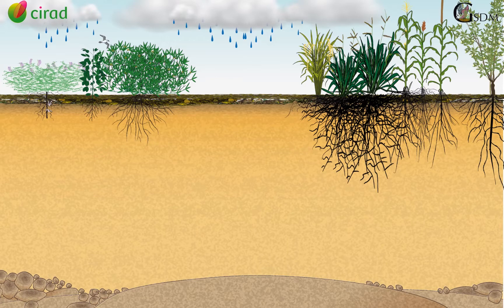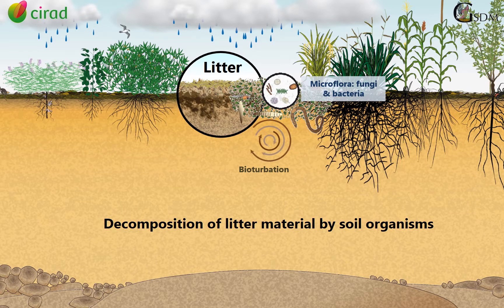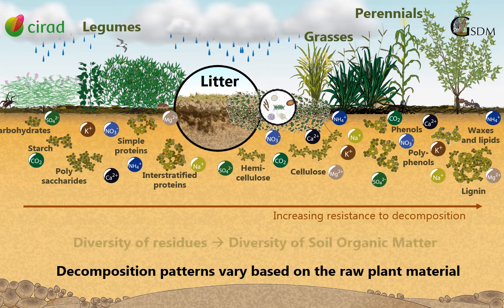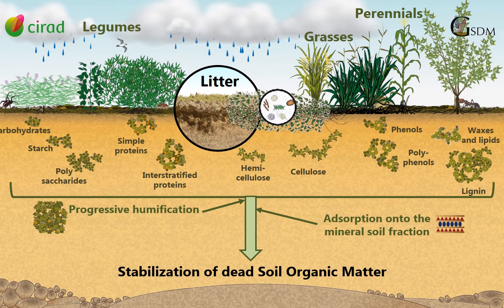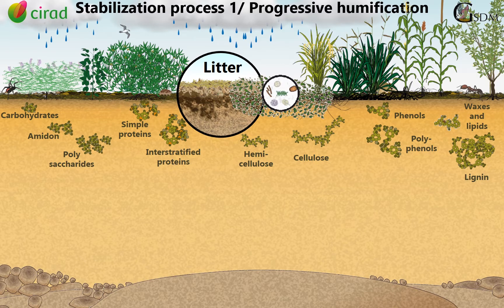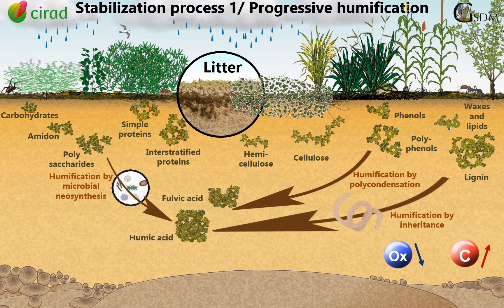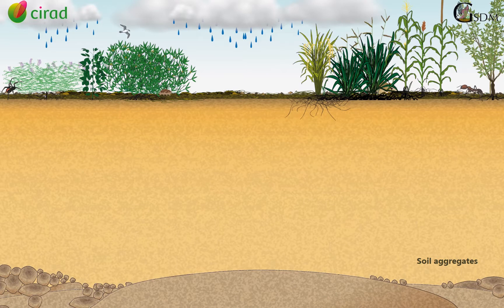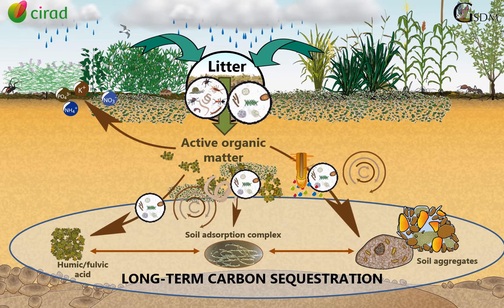The patterns of SOM dynamics and soil aggregation